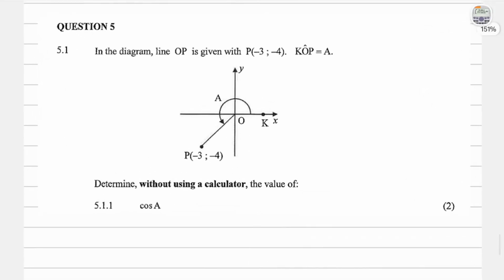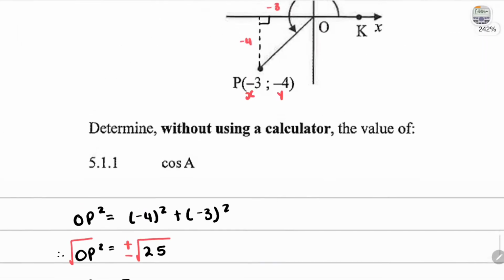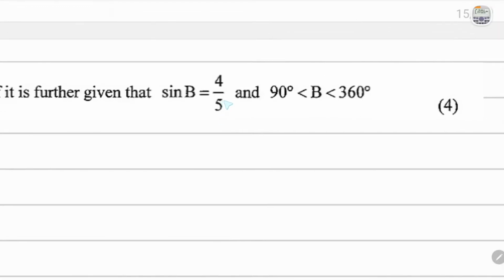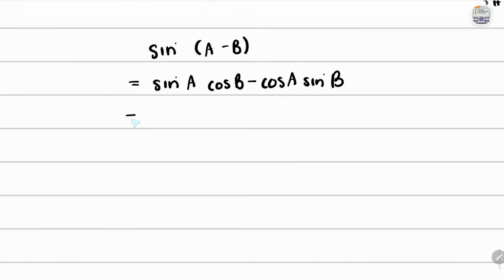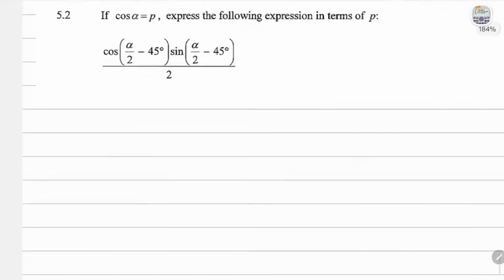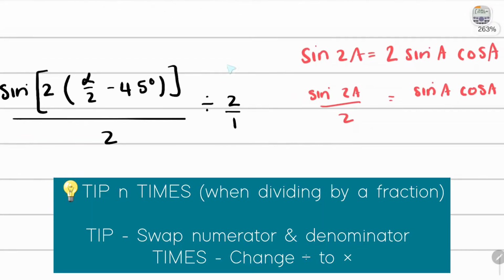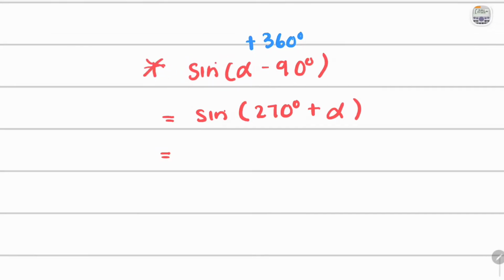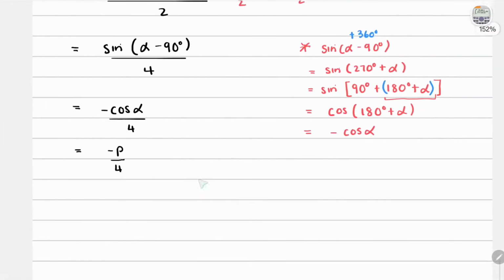Question 5 P2 NOV 2024 GR12